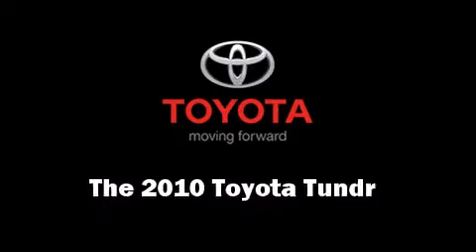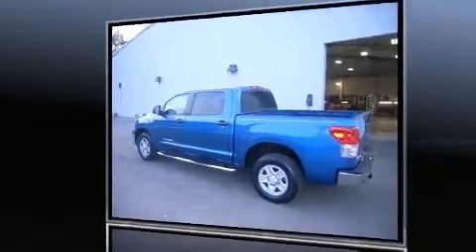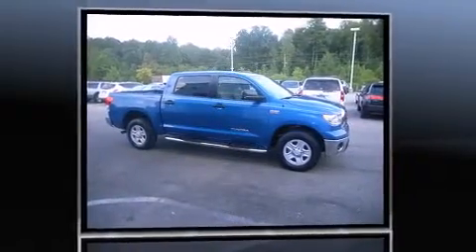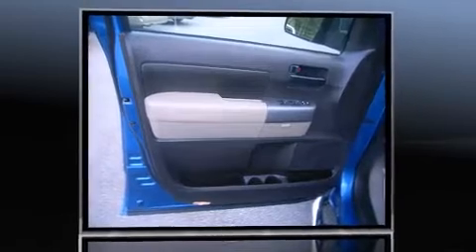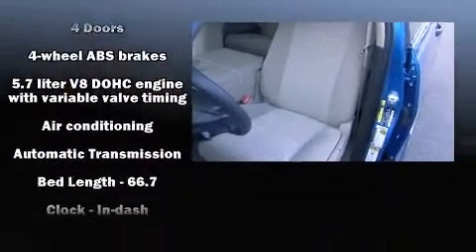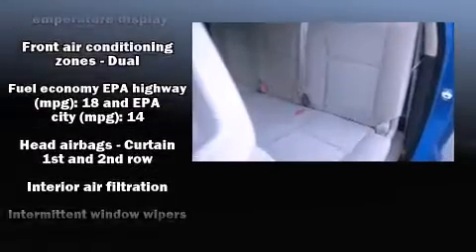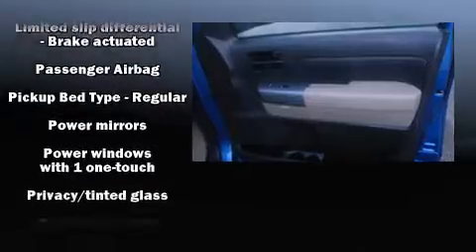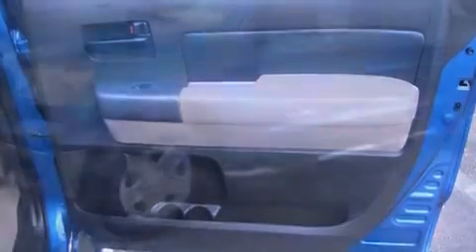2010 Toyota Tundra Grade 5.7L V8 in Hoover, AL 35244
Hoover Toyota Scion
2686 Hwy 150

The 2010 Toyota Tundra. With just over 10,000 miles on the odometer, you can be confident that this pre-owned vehicle will provide you reliable transportation. It features an automatic transmission, rear-wheel drive, and a powerful 8 cylinder engine. Comfort and convenience were prioritized within, evidenced by amenities such as: front and rear reading lights, 1-touch window functionality, a tachometer, a rear step bumper, an outside temperature display, cruise control, and power windows. Toyota ensures the safety and security of its passengers with equipment such as: dual front impact airbags with occupant sensing airbag, head curtain airbags, traction control, brake assist, ignition disabling, and 4 wheel disc brakes with ABS. With electronic stability control supplementing mechanical systems, you'll maintain precise command of the roadway. Our aim is to provide our customers with the best prices and service at all times. Please don't hesitate to give us a call.